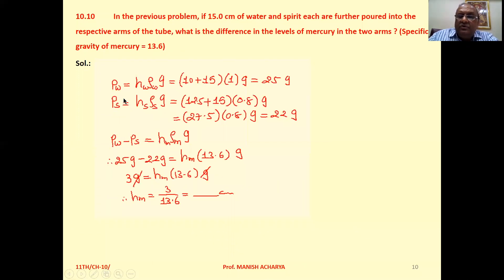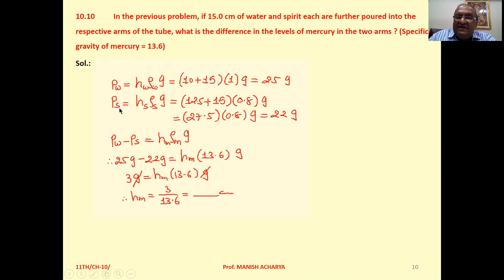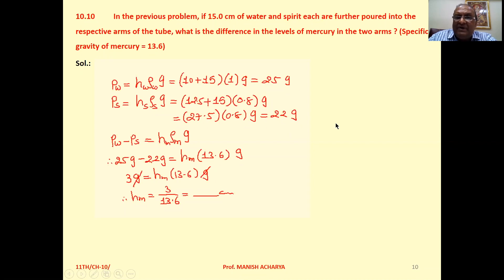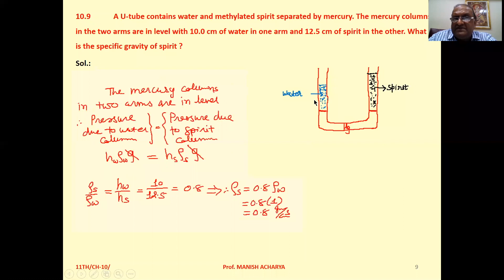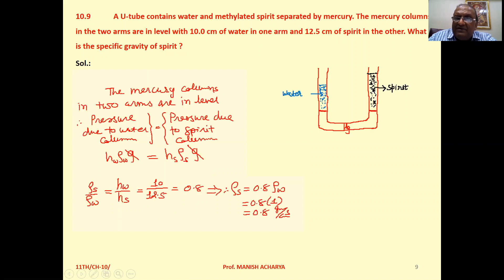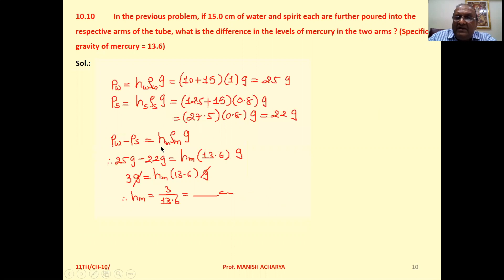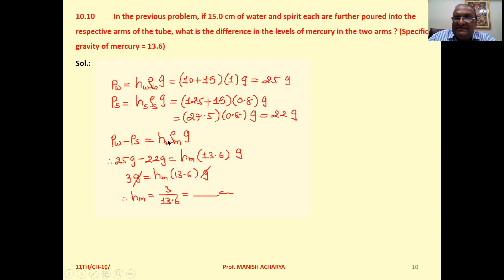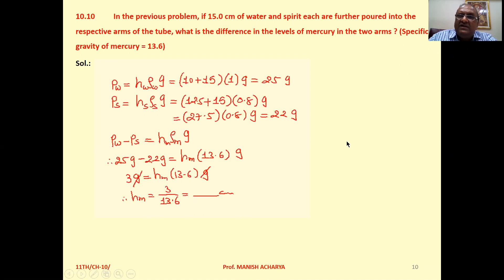In the previous problem, if 15 cm of water and spirit each are further poured into the respective